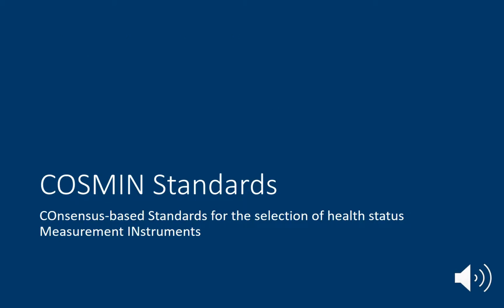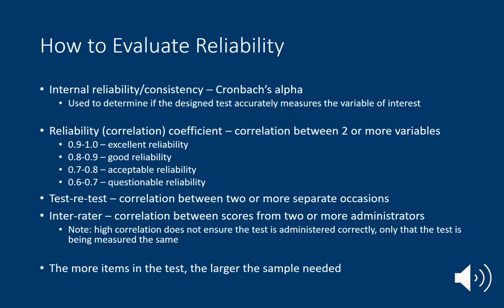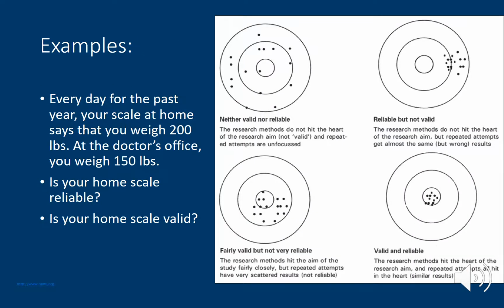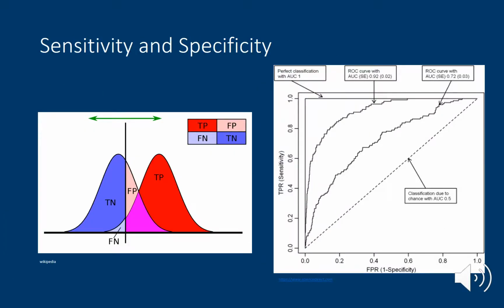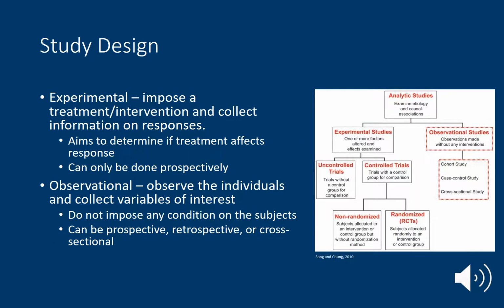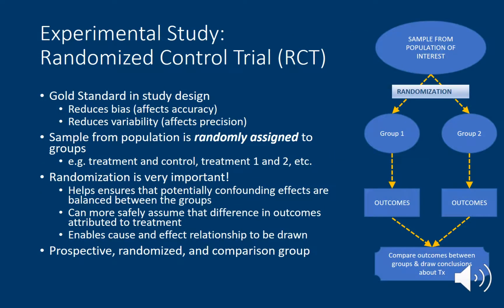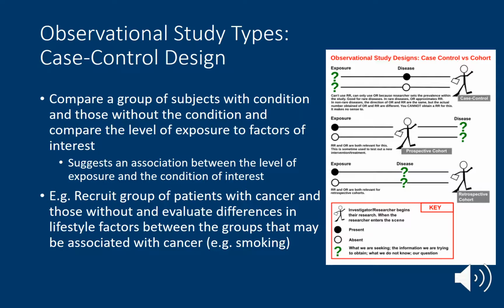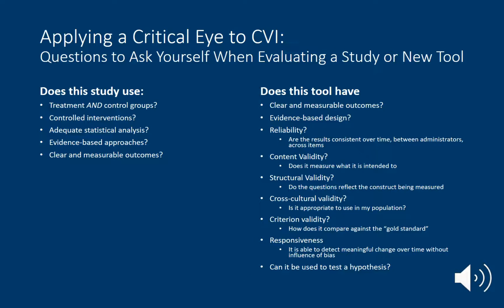Week 11 scientific evaluation